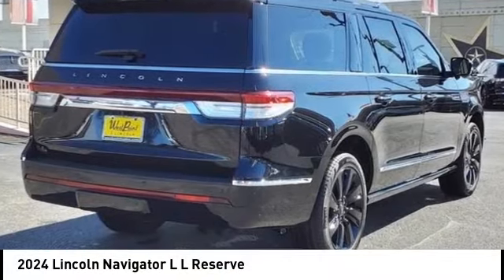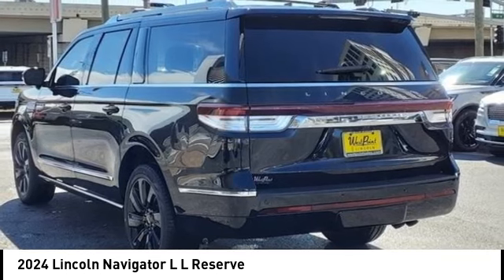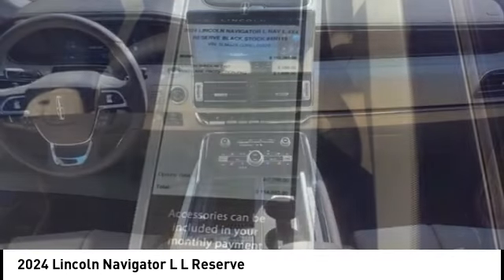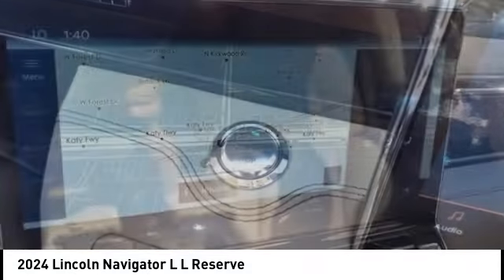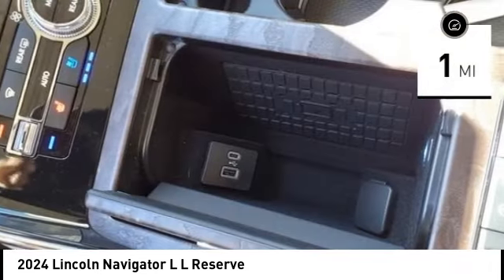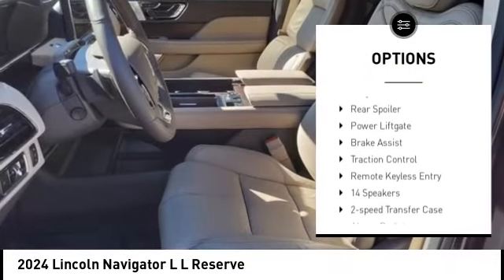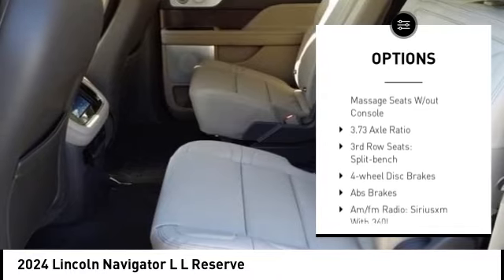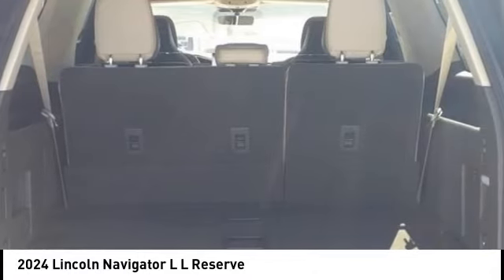2024 Lincoln Navigator L Houston TX 4N119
2024 Lincoln Navigator L L Reserve

Displayed pricing offered for Texas residents only.brbrbrWest Point Lincoln Kirkwood is pumped up to offer this fantastic 2024 Lincoln Navigator L Reserve in Black Metallic with Sandstone interior. Well equipped with Equipment Group 201A Reserve I, Heavy-Duty Trailer Tow Package (26mm Radiator, Class IV w/4-Pin & 7-Pin Connectors, Electronic Traction Assist (eLSD), Front Tow Hooks, Pro-Trailer Backup Assist 2.0, Smart Trailer Tow, Tiered Cargo Area Management System, Trailer Brake Controller, and Trailer Sway Control), Luxury Package (Illuminated 1st & 2nd Row Seat Belts, Lincoln Lit Star in Grille, Perfect Position Seats (30-Way) w/Active Motion, and Radio: Revel Ultima 3D Audio System w/28 Speakers), Monochromatic Package (Body-Color Exterior Mirror Finish, Monochromatic Lincoln Badge, Monochromatic Lincoln Grille, and Wheels: 22 Black Aluminum), 14 Speakers, 2nd Row Htd/Vent Enhcd Massage Seats w/out Console, 3.73 Axle Ratio, 3rd row seats: split-bench, 4-Wheel Disc Brakes, ABS brakes, Adaptive suspension, Adjustable pedals, Air Conditioning, Alloy wheels, All-Weather Floor Liners w/o Fr/Rr Carpet Flr Mats, AM/FM radio: SiriusXM with 360L, Apple CarPlay/Android Auto, Audio memory, Auto High-beam Headlights, Auto Start-Stop Technology, Auto tilt-away steering wheel, Auto-dimming door mirrors, Auto-dimming Rear-View mirror, Auto-leveling suspension, Automatic temperature control, Bodyside moldings, Brake assist, Bumpers: body-color, Chrome Roof Rack w/Black Crossbars, Compass, Delay-off headlights, Driver door bin, Driver vanity mirror, Driver's Seat Mounted Armrest, Dual front impact airbags, Dual front side impact airbags, Electronic Stability Control, Emergency communication system: 911 Assist, Exterior Parking Camera Rear, Four wheel independent suspension, Front anti-roll bar, Front Bucket Seats, Front dual zone A/C, Front fog lights, Front reading lights, Fully automatic headlights, Garage door transmitter, Genuine wood dashboard insert, Genuine wood door panel insert, Head restraints memory, Heads-Up Display, Heated door mirrors, Heated front seats, Heated rear seats, Heated steering wheel, HVAC memory, Illuminated entry, Lane Departure Warning System, Leather steering wheel, Low tire pressure warning, Memory seat, Navigation System, Occupant sensing airbag, Outside temperature display, Overhead airbag, Overhead console, Panic alarm, Passenger door bin, Passenger seat mounted armrest, Passenger vanity mirror, Pedal memory, Power adjustable rear head restraints, Power door mirrors, Power driver seat, Power Liftgate, Power moonroof: Panoramic Vista Roof, Power passenger seat, Power steering, Power windows, Prem Lthr Auto Htd/Ventiltd Perfect Position Seats, Radio data system, Radio: Revel Audio System w/Satelllite/AM/FM/HD, Rain sensing wipers, Rear air conditioning, Rear anti-roll bar, Rear audio controls, Rear reading lights, Rear window defroster, Rear window wiper, Reclining 3rd row seat, Remote keyless entry, Roof rack: rails only, Security system, SiriusXM w/360L, Slow Climb Drive Mode, Speed control, Speed-sensing steering, Speed-Sensitive Wipers, Split folding rear seat, Spoiler, Steering wheel memory, Steering wheel mounted audio controls, SYNC 4 Communications & Entertainment System, Tachometer, Telescoping steering wheel, Tilt steering wheel, Traction control, Trip computer, Turn signal indicator mirrors, Variably intermittent wipers, Ventilated front seats, Ventilated rear seats, Voice-Activated Touchscreen Navigation System, and Wheels: 22 Bright Machined Aluminum.